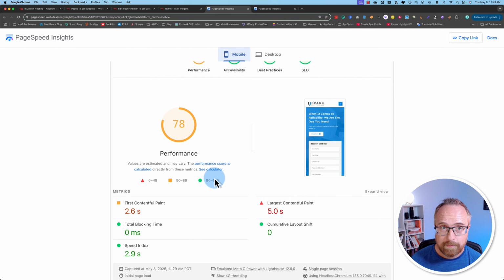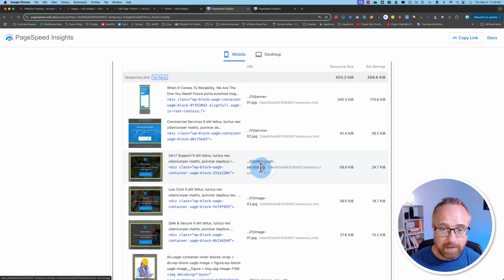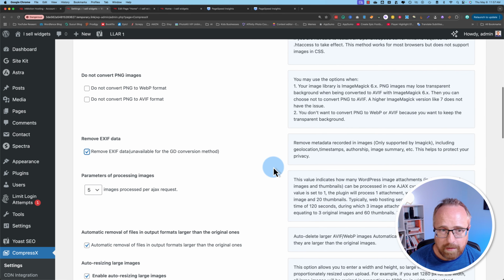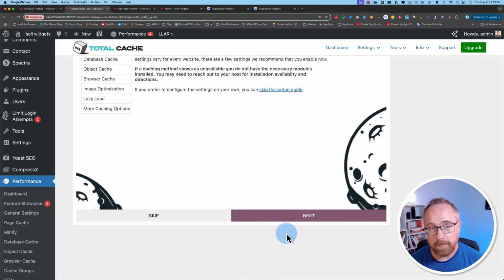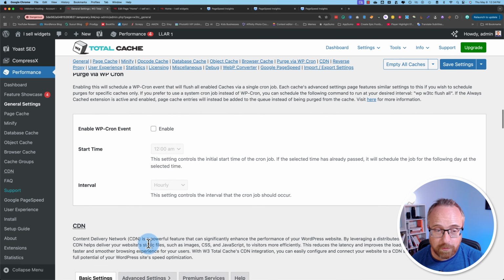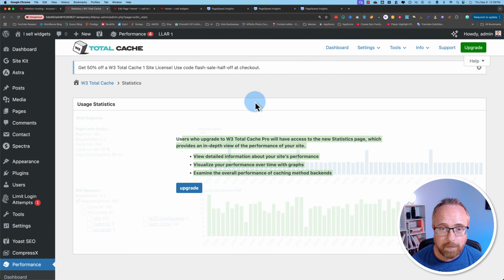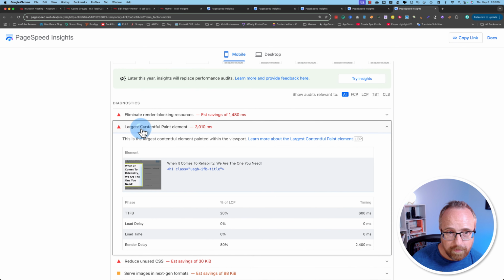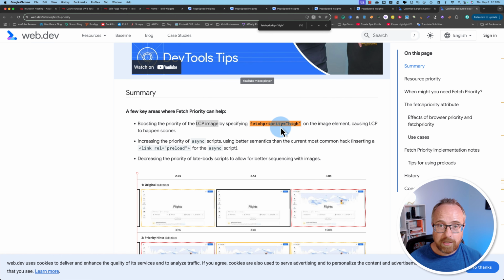How To Fix FCP And LCP With W3 Total Cache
PRODUCTS AND GEAR MENTIONED IN THIS VIDEO

✨GRAB YOUR PRICELESS WORDPRESS CHECKLISTS FREE

Logi LG Webcam:

Yeti Mic:

Neewer Ring Light:

LED Flood Light:

Newer Softbox Lights:

Autonomous AI desk:

⏰ TIME CODES ⏰

00:00